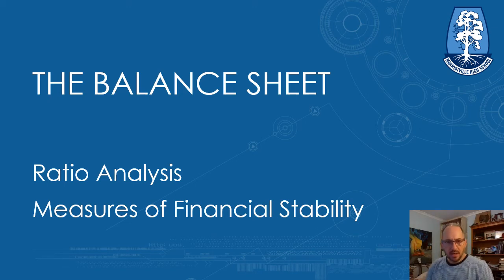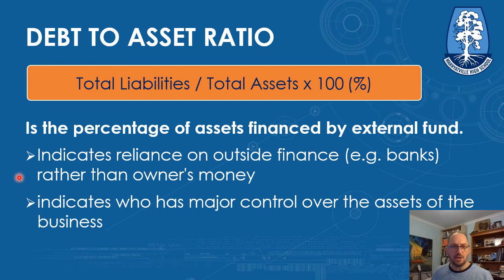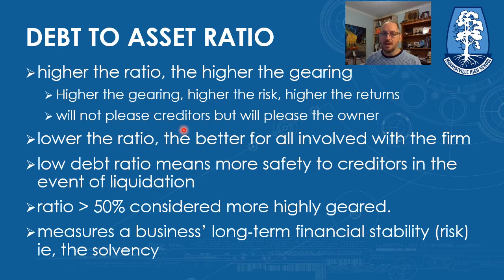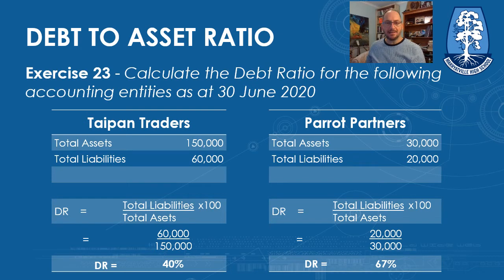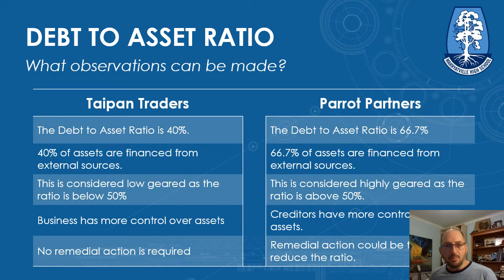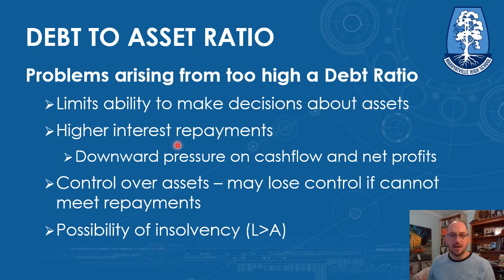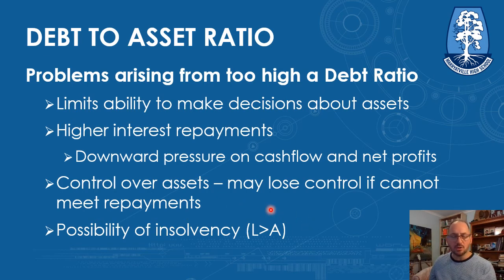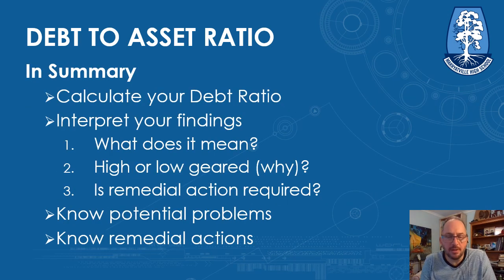ACCG 1 Balance Sheet Ratio Analysis 3 Solvency & Debt Ratio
Balance sheet ration analysis, solvency and Debt Ratio.
Calculation of the Debt to asset ratio, what it means to the owner, the business and to stakeholders, and remedial action.